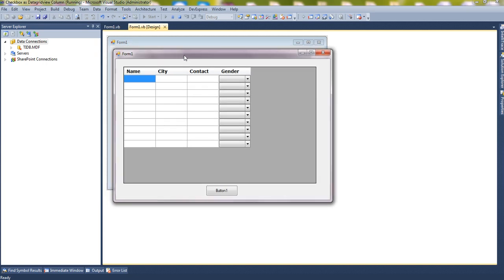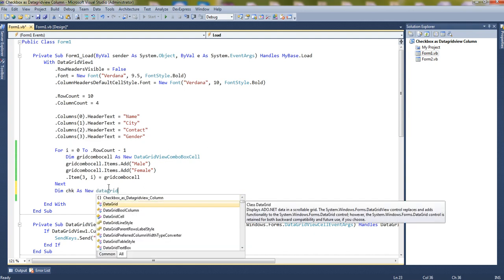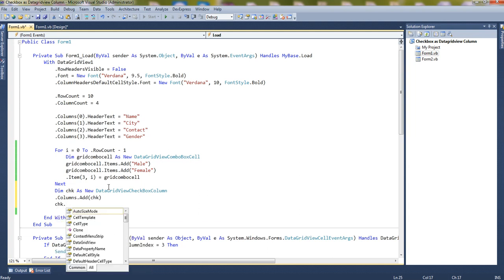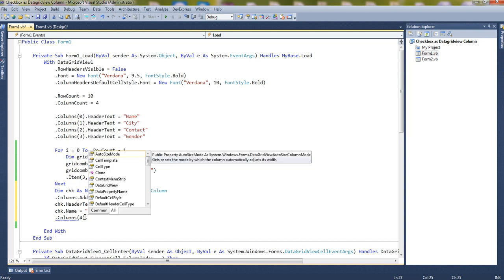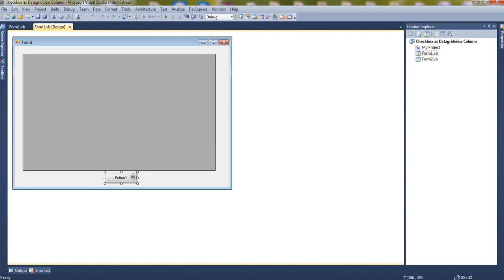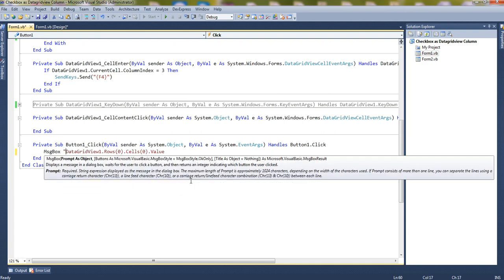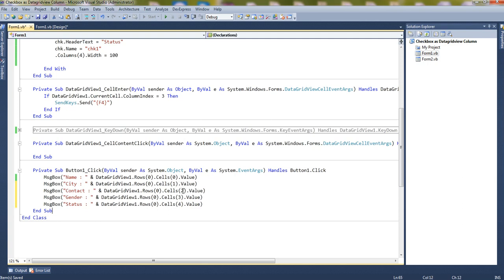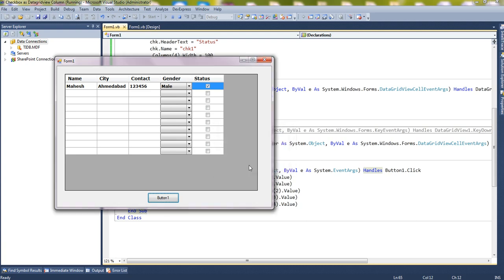Add Checkbox To DataGridView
Add CheckBox to DataGridView using VB.net with Complete Source Code Guidance.
If you want source Code comment me.
Don't hesitate to ask for any programming related help or source code.

How to use a Progress Bar in Visual Basic
Create Login form with progress bar in VB.NET
How to fill combobox from sql server database inside datagridview in vb.net
How To Create A Loading Screen In VB.NET
Create Captcha code in ASP.NET using C#